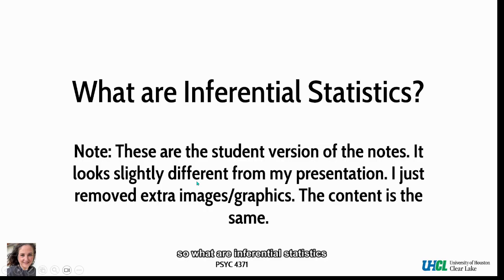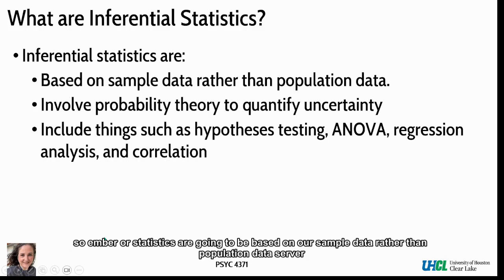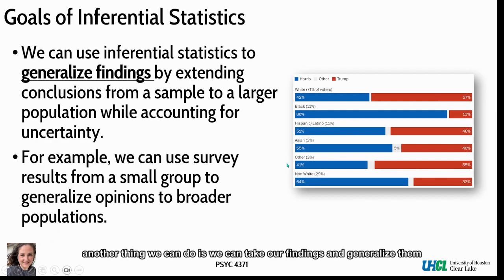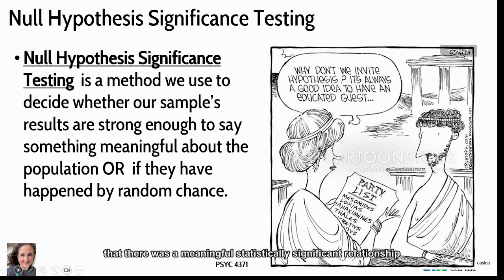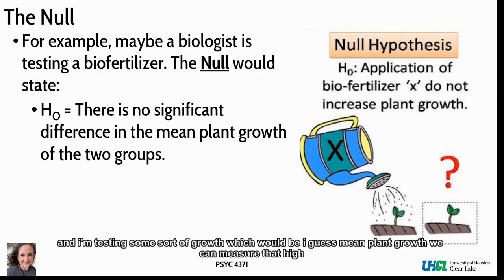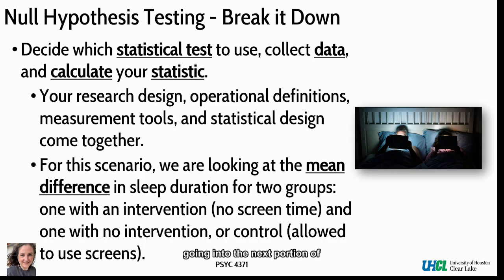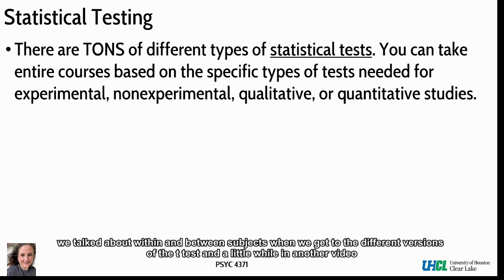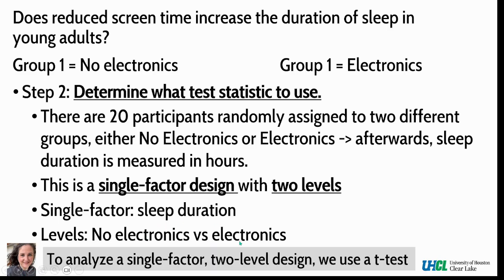PSYC 4371 Introduction to Inferential Stats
An introduction to inferential statistics for experimental research.